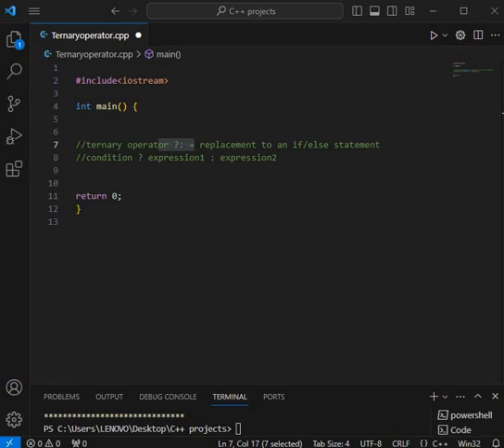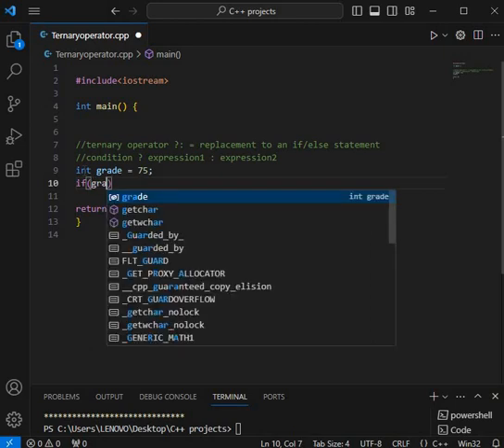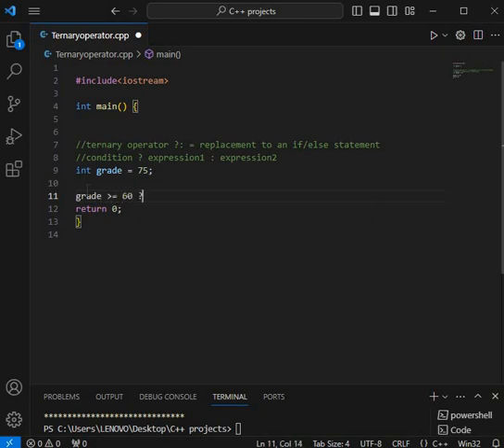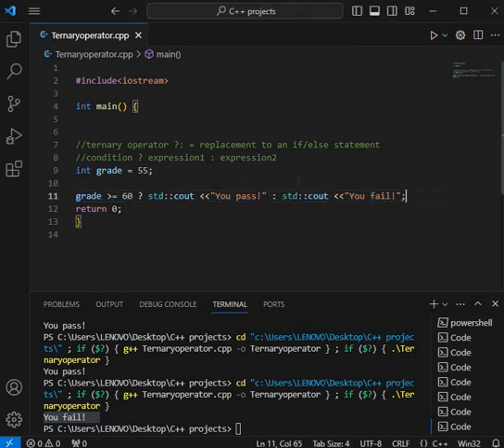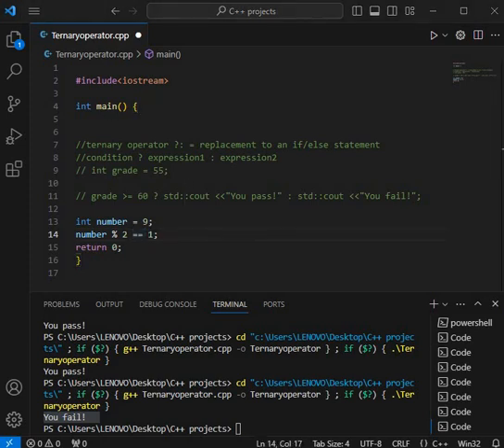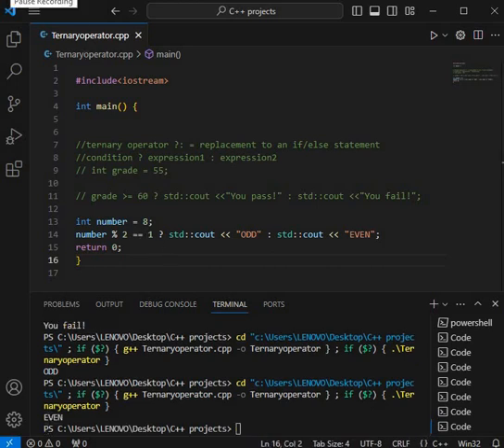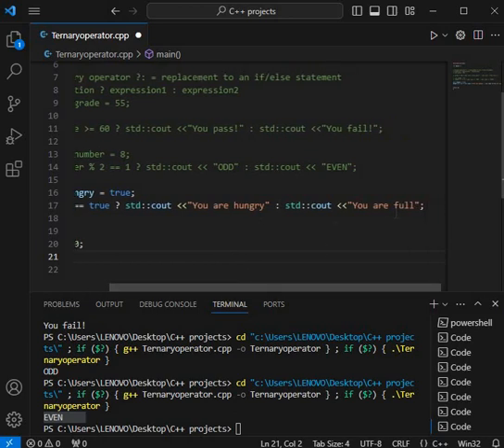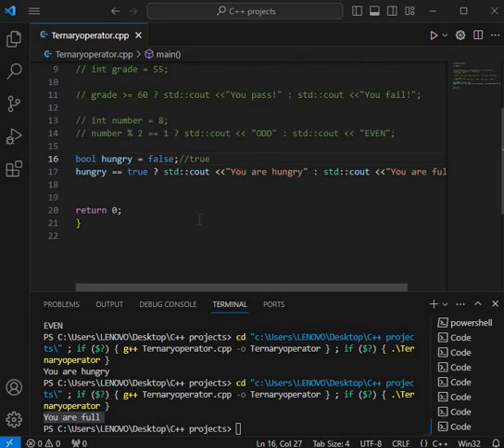Ternary operator IN C++_14